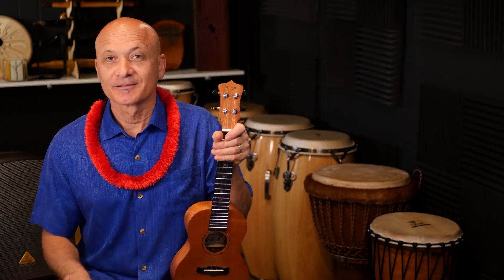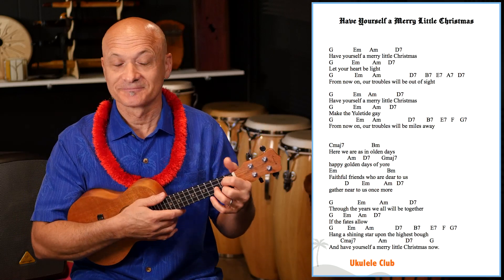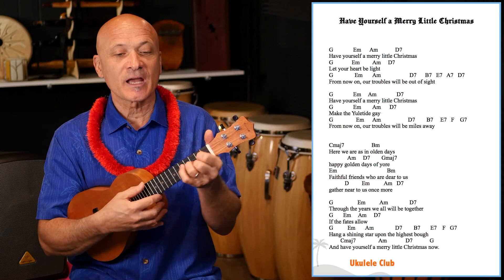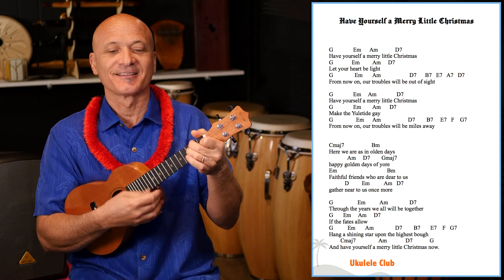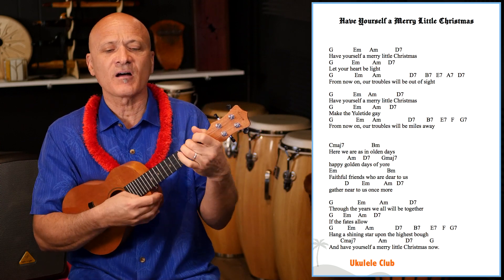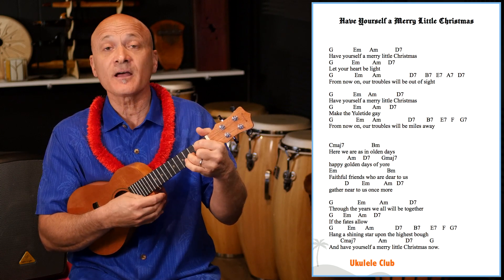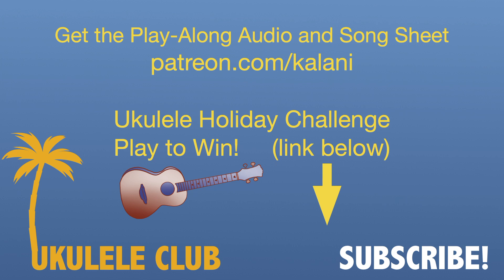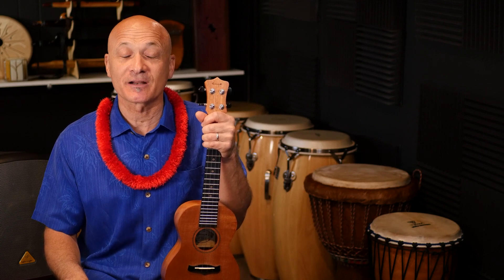Have Yourself A Merry Little Christmas / Ukulele Play-Along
About the Ukulele Holiday Challenge (Get PDFs and MP3s)

Learn to play and teach the ukulele with this complete learning media package (Text, Audio, and Video).
The Ukulele Club is a for ukulele fans, music educators, and students everywhere.